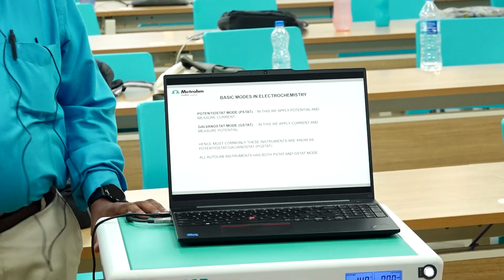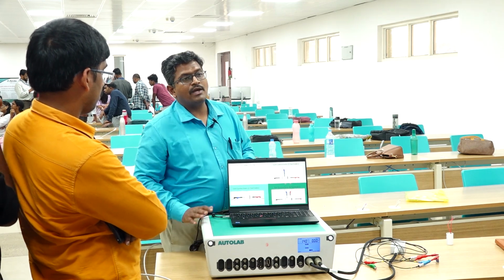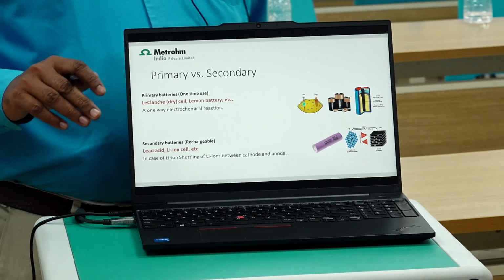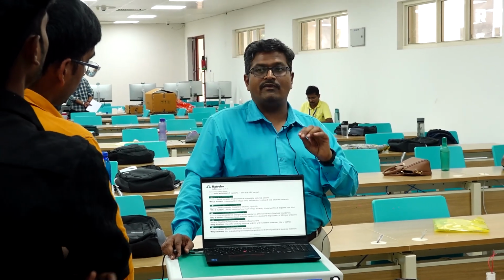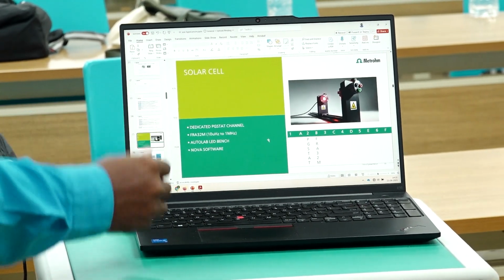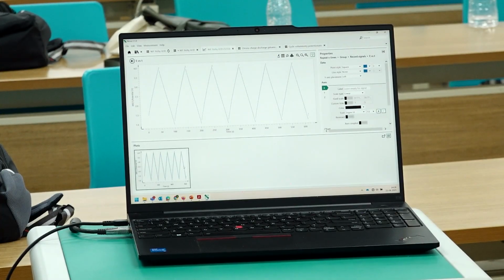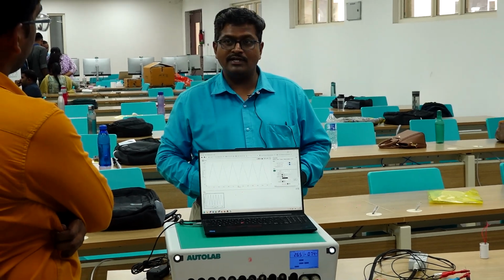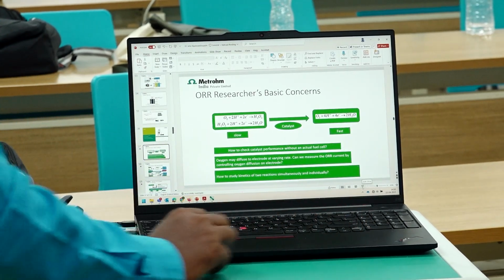GAIN Workshop OEMD 2025 T 7 8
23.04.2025 GIAN Workshop on Organic Electronic Materials and Devices
National Institute of Technology Tiruchirappalli